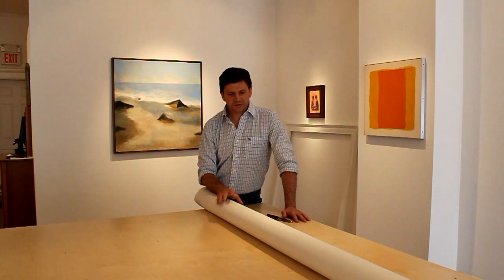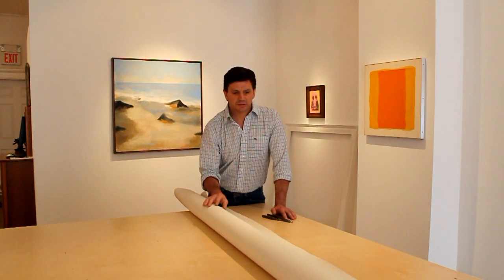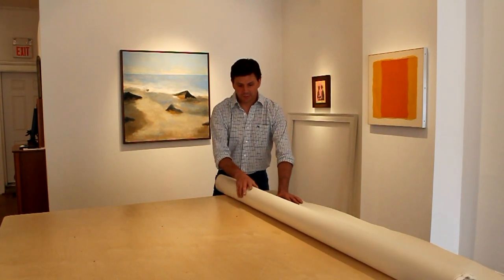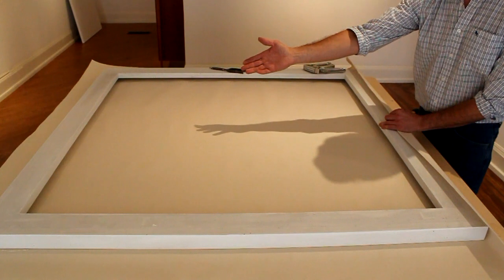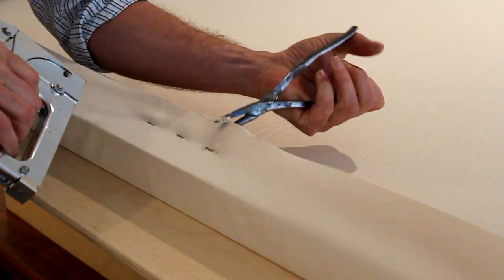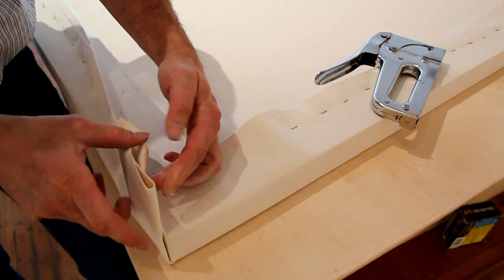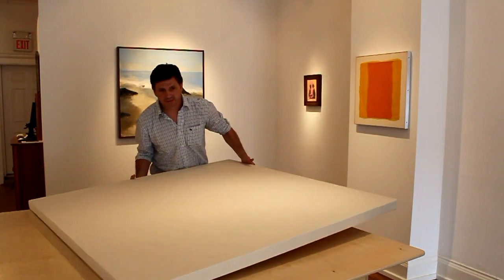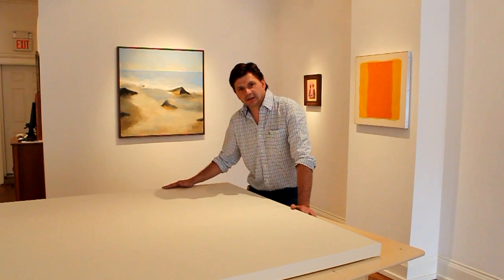How and why to stretch your own canvas by Jon Peters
how and why to stretch your own canvas by Jon Peters. In this video I mention a few artist by name. Helen Frankenthaler, Morris Louis, and Jackson Pollock. To learn more about these artist just copy and paste their names onto Google